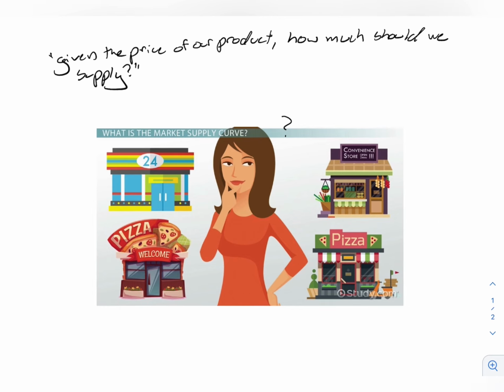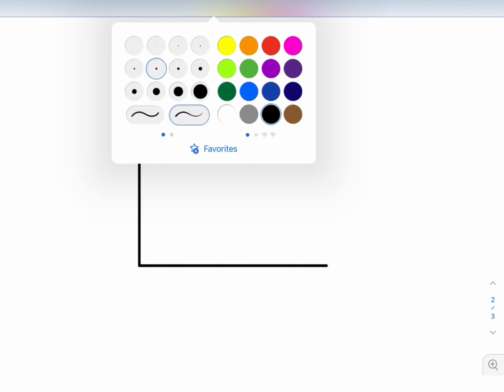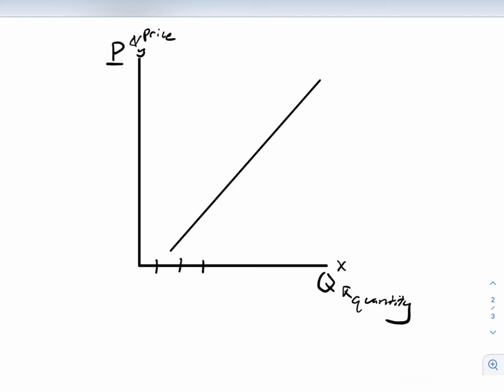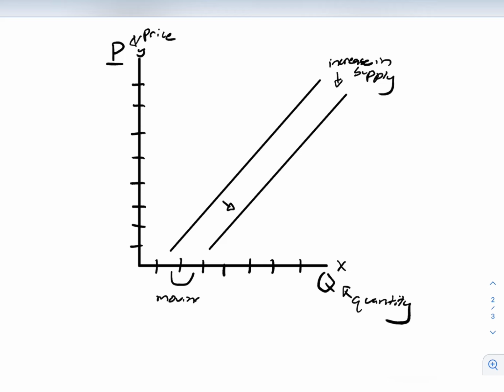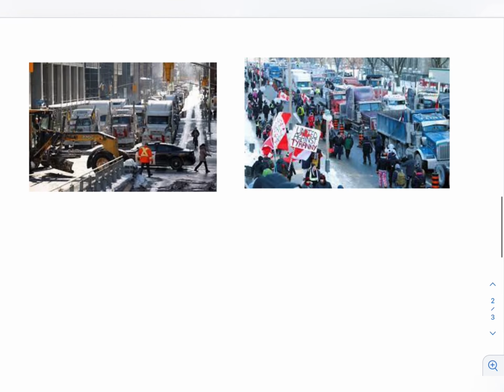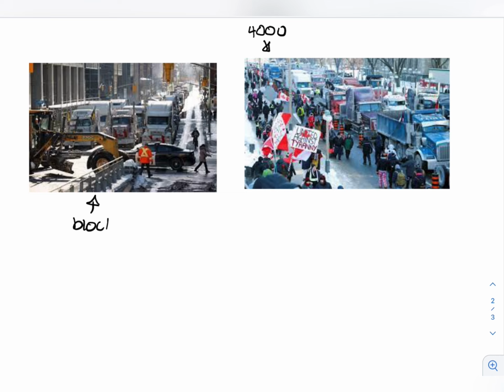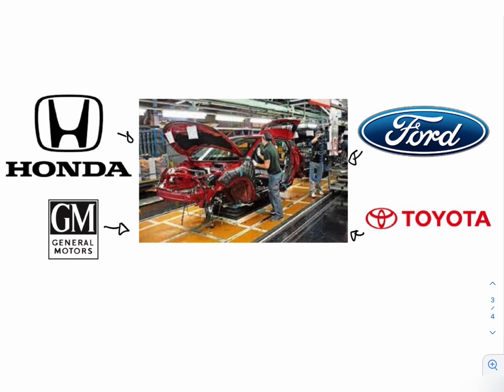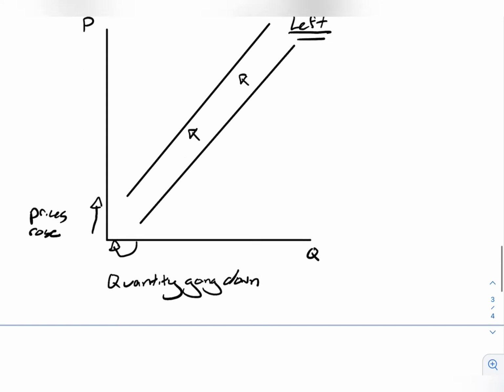Market Supply Curve - Kritik video